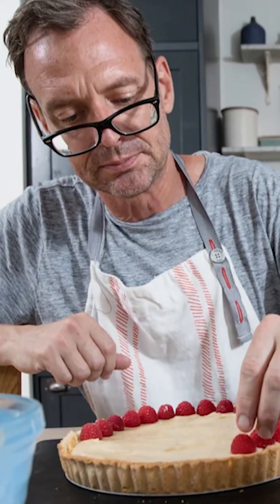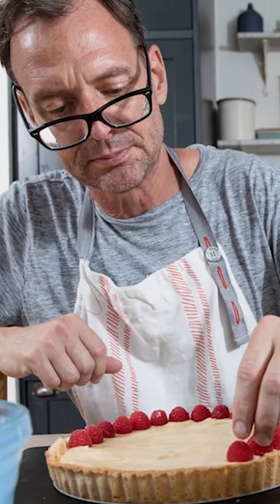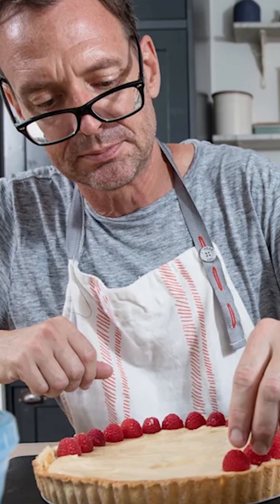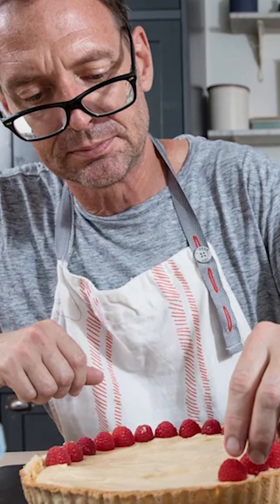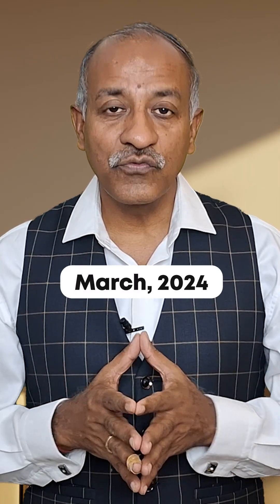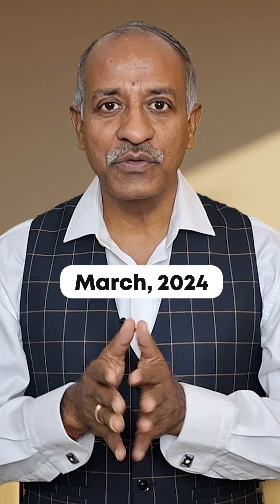AIAG Control Plan 1st Edition | IATF 16949 | English | Bhavya Mangla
“AIAG Control Plan 1st Edition"

"Learn about the Control Plan from AIAG’s 1st Edition, a critical document in automotive quality management. Discover its role in APQP, how it helps maintain process stability, and why it’s essential for zero-defect manufacturing.